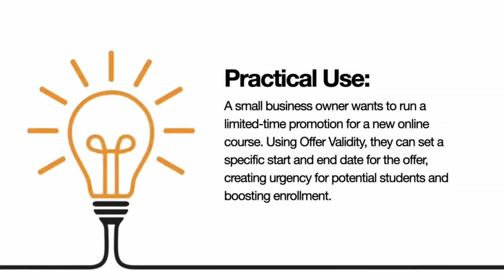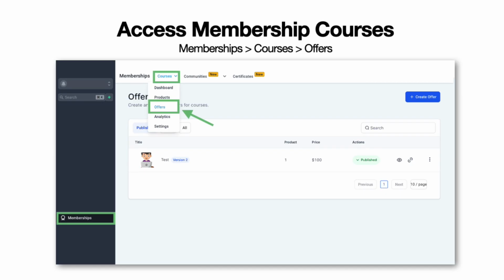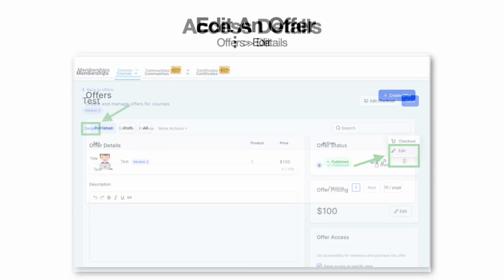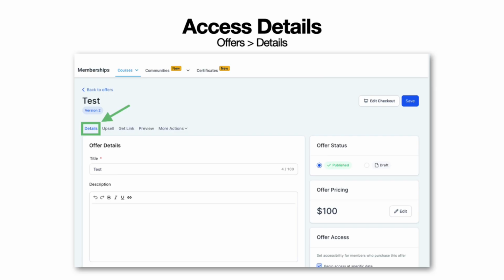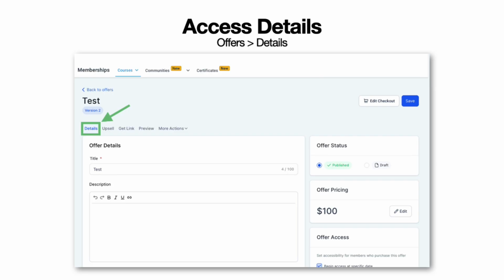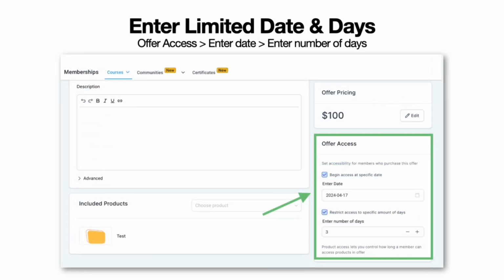How to Limit Membership Course Offers By Validity for Exclusive Deals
In this tutorial, we’re excited to share how you can create limited-time course or membership offers using the new Offer Validity feature. If you’ve ever wanted to run a short promotion or a special deal for your online course, now you can do it easily by setting a start and end date. Whether it’s a weekend sale, an early bird offer, or a seasonal promotion, this tool gives you more control over how and when your offers are available—so you can create urgency and encourage more sign-ups while keeping things organized behind the scenes.

So, why is this feature so important for your business? Let’s say you’re a small business owner launching a new course. You want to offer a discounted price for the first few days to attract your first wave of students. Without a way to set time limits, you’d have to manually manage the offer—which isn’t ideal. With Offer Validity, you simply set the time window, and the system handles the rest. It not only saves you time, but it also makes your offers feel more exclusive, which can motivate people to enroll sooner. Plus, it adds structure to your marketing, giving your promotions a clear beginning and end.

In this video, we’ll walk you through exactly how to set up offer validity for your courses and memberships. We’ll show you where to find the settings, how to choose your time frame, and how it all appears to your customers. It’s straightforward, quick to set up, and gives you a powerful tool to run timely promotions whenever you need them.

Don’t miss out—this is one of those small features that can make a big difference when it comes to boosting sales and creating excitement around your offers. Watch now and start setting up your limited-time course deals with confidence.